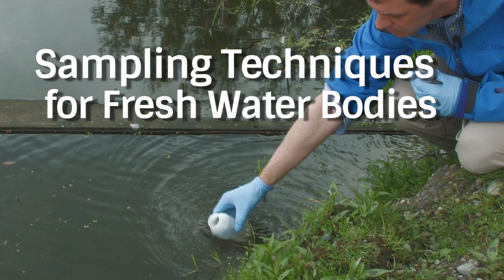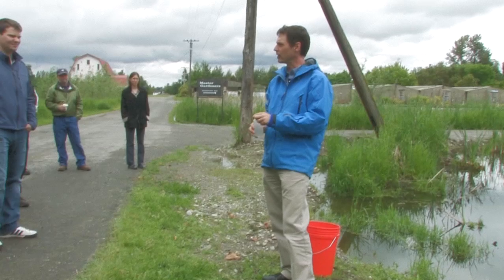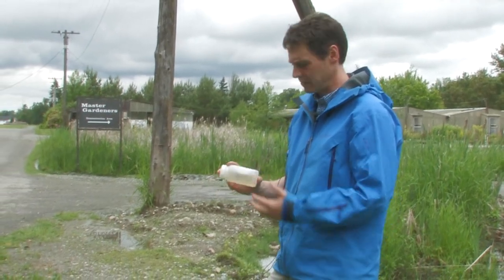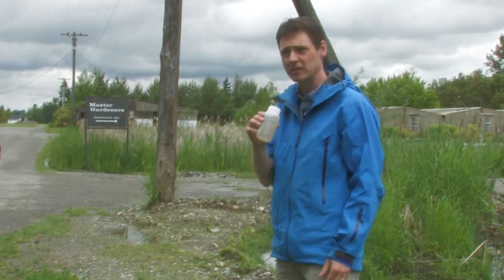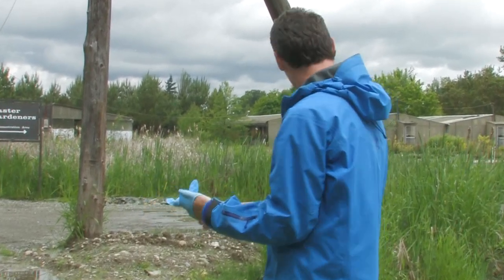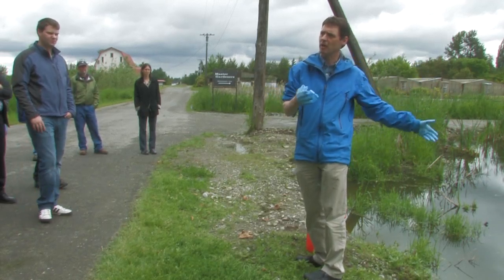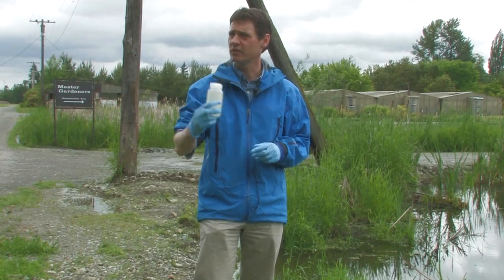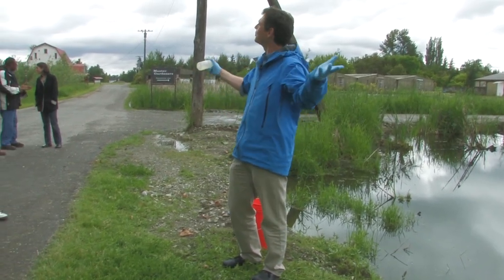Fresh Water Sampling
John Lenth, Principal Scientist and Senior Project Manager
John has over 18 years of experience in water quality, pollutant source tracking, hydrology, and watershed management. He describes what not to do and what to do to collect a representative freshwater sample.